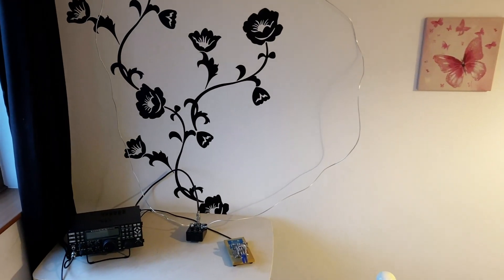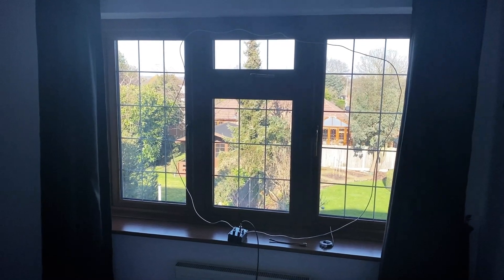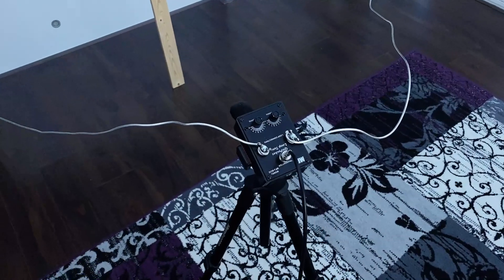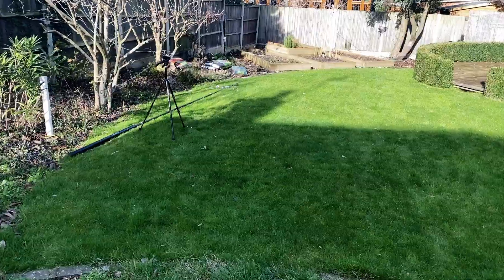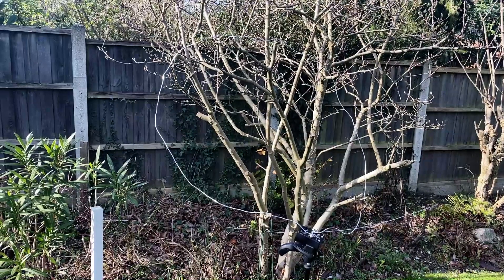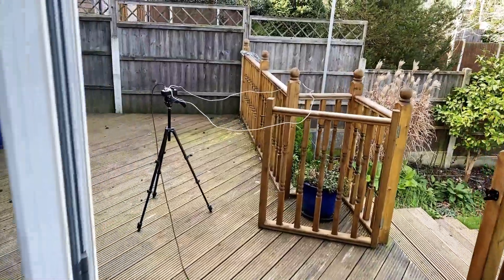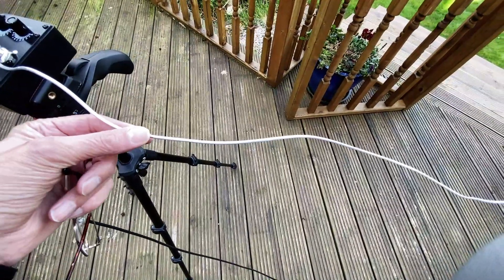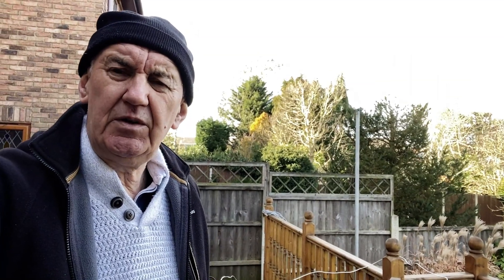Tiny HF Antennas - The MFJ-9232 Loop. Tuner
The MFJ-9232 is probably the smallest loop tuner. It can be used to. create a very compact HF antenna.